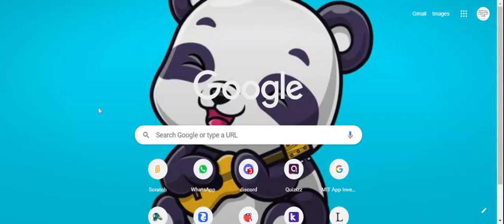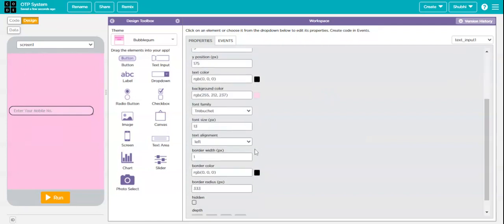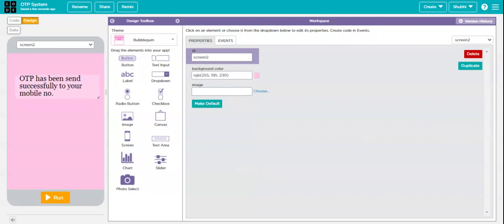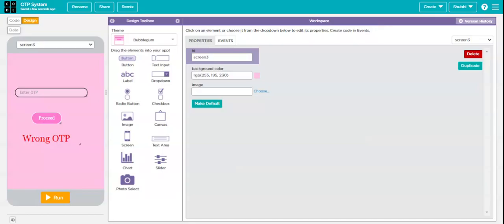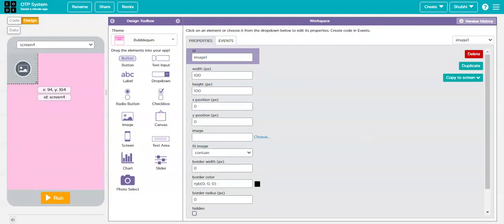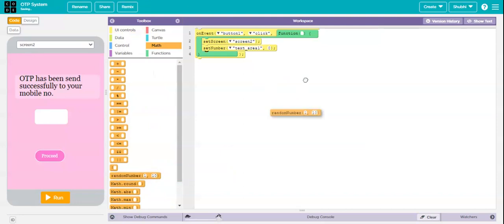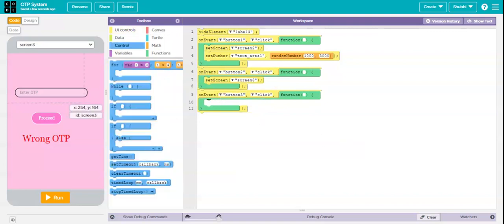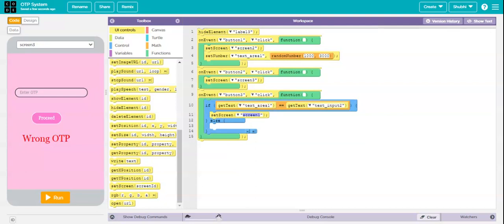OTP System In App Lab || App lab session | shubhangi coding and magical world